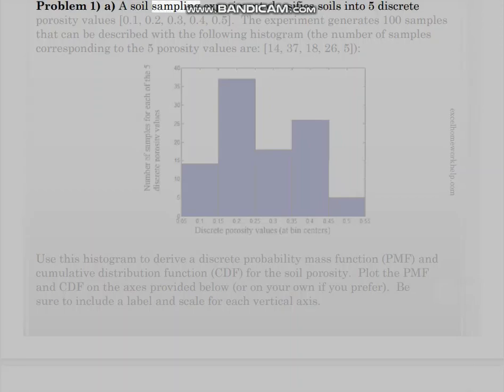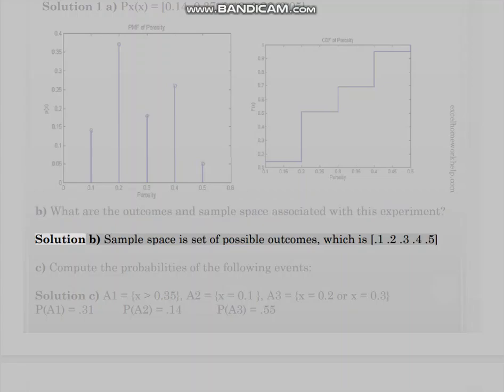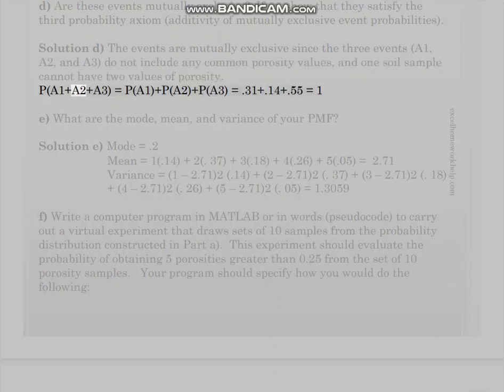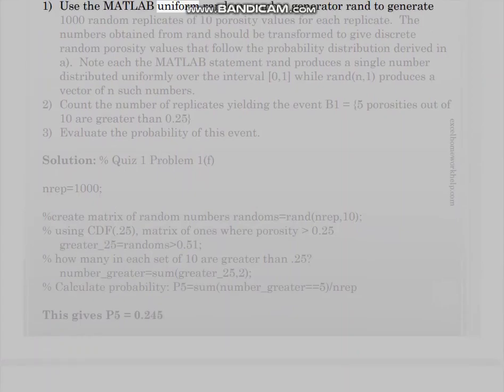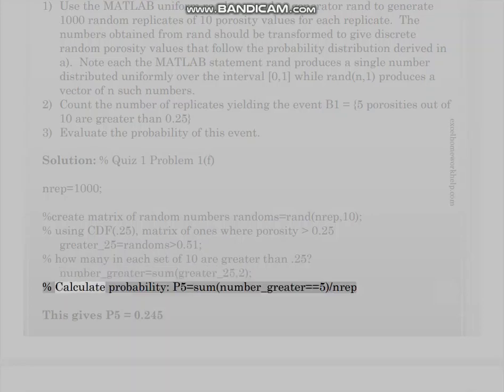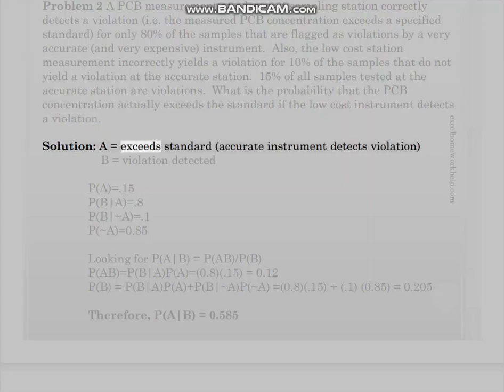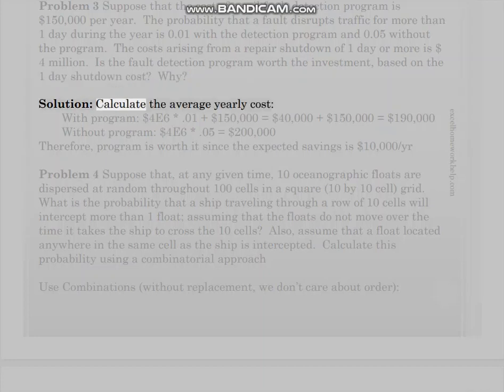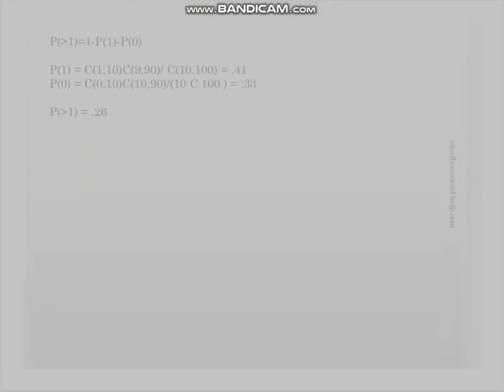Data Analysis Homework Help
I am Cecily K. I am a Data Analysis Homework Expert  at excelhomeworkhelp.com. I hold a Master's in Statistics, from Adelaide, Australia. I have been helping students with their assignments for the past 10 years. I solved assignments related to Data Analysis.